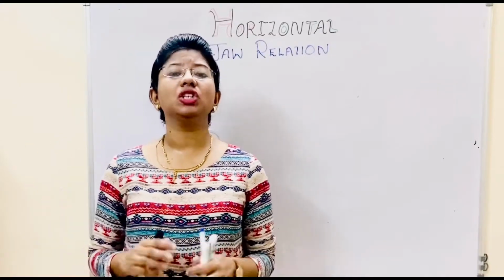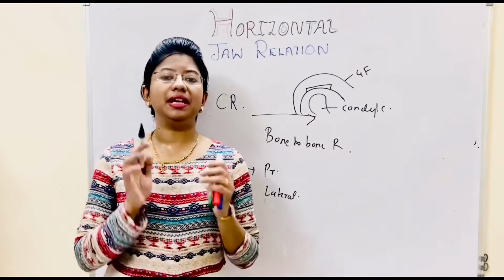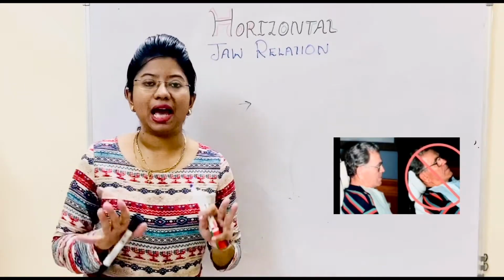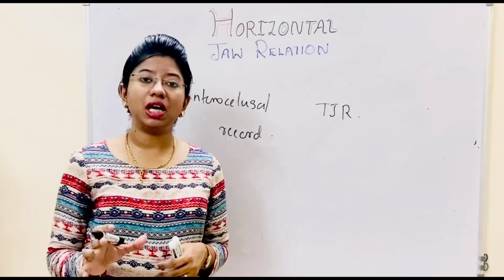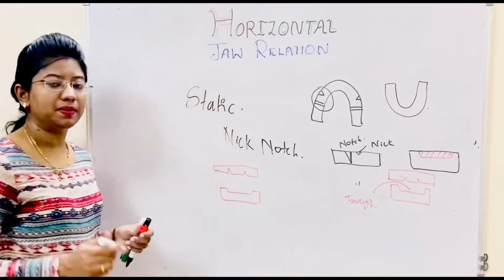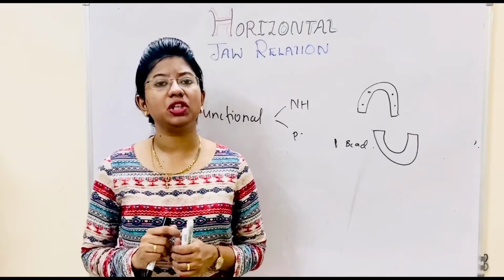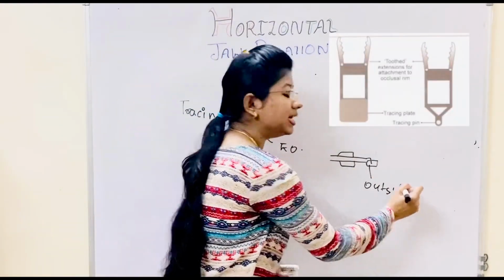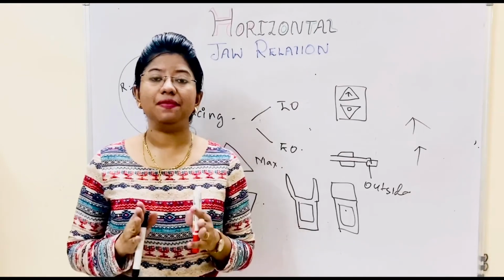Horizontal Jaw Relation, Centric relation, Why we record centric relation?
This video explains about Horizontal Jaw relation
What is jaw relation?
Why we record horizontal jaw relation
Methods to record-
How to guide Pt in centric relation

Method-
1)physiologic-inter occlusion check bite
Static
Pressure

2)Functional- needle house
Patterson
3)Graphical intraoral extraoral tracer details
Pantograph-3D recording of relation
4)Radiographic